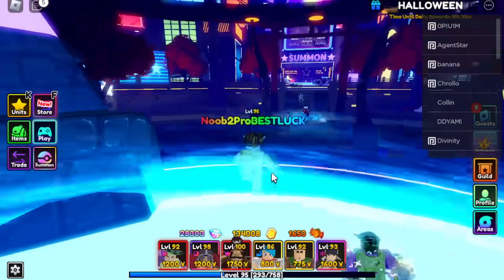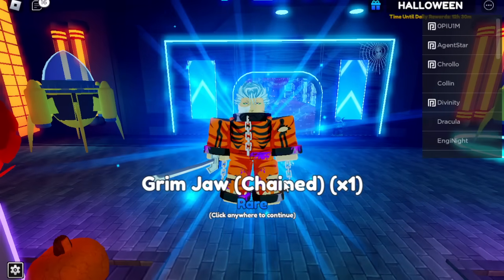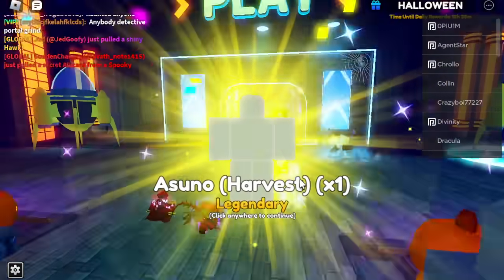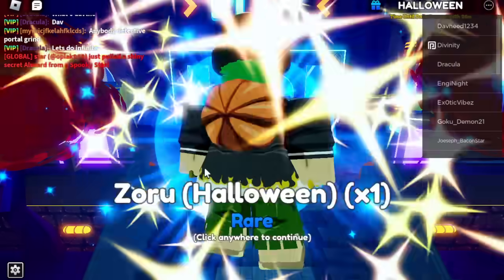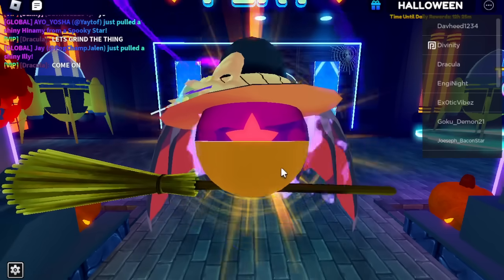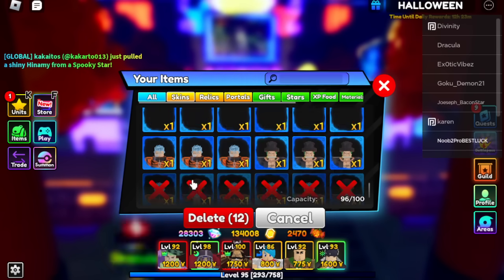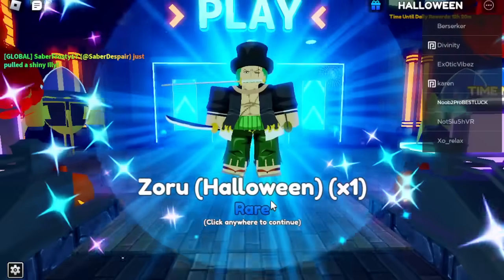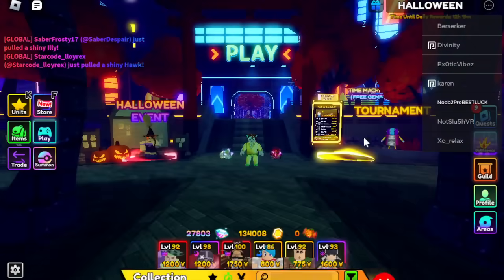[NEW CODE] I SPENT $4000 & GOT INSANE LUCK OPENING 240X SPOOKY STARS ANIME ADVENTURES TD ROBLOX